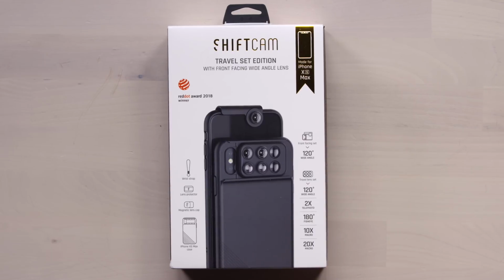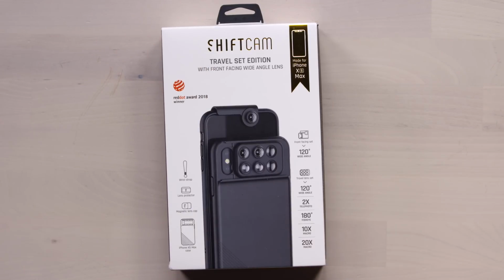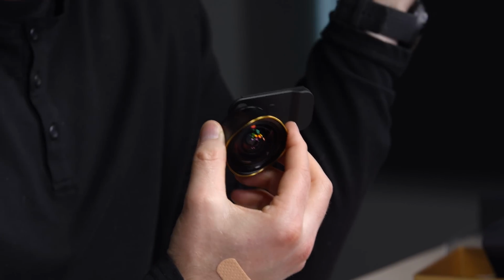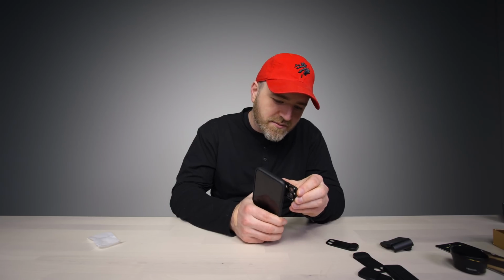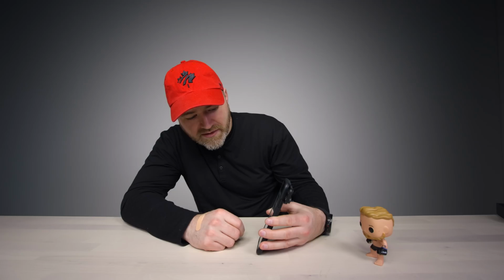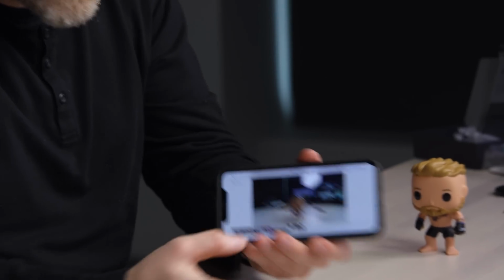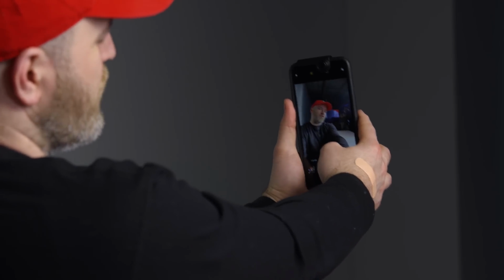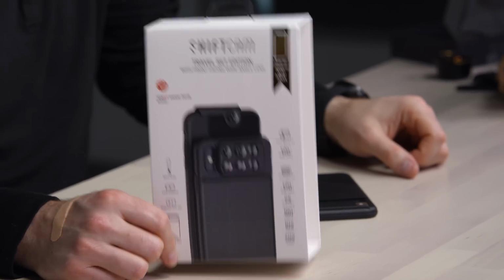A Wild Smartphone Contraption Appears...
The Shiftcam for iPhone XS and XS Max gives more camera versatility to the iPhone. It takes the two existing lenses and adapts them providing six extra lens options. The Shiftcam includes wide angle options as well as macro.